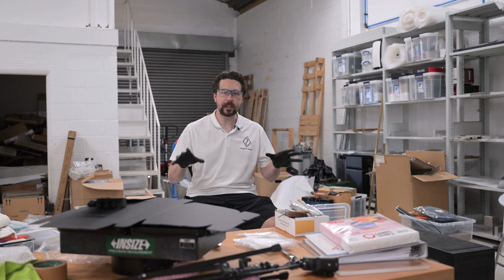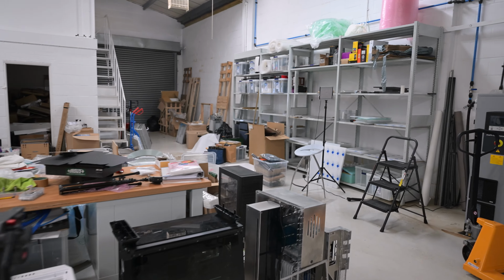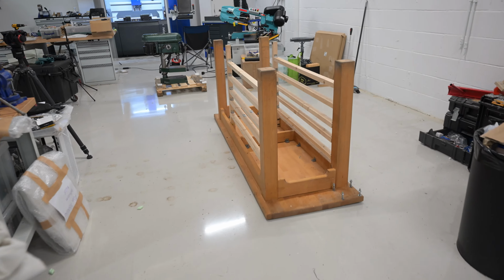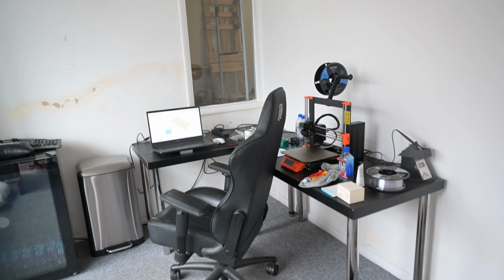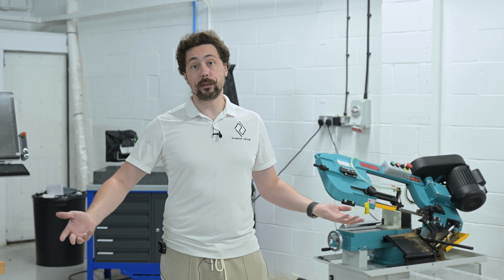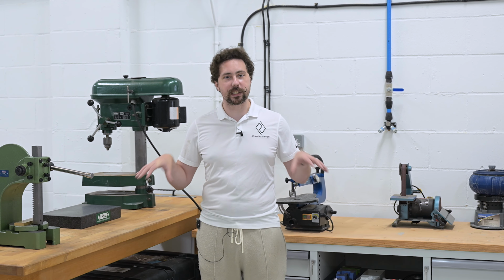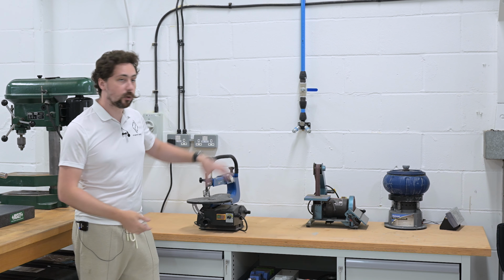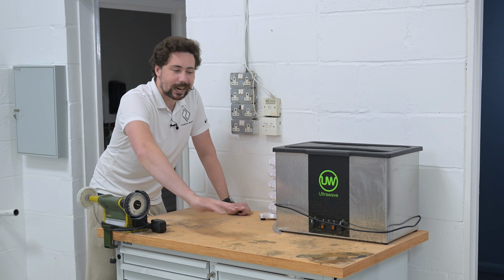Computer Lighting Panels and my Shop is a MESS | Praetex Vlog 5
Lets make an acrylic lighting panel and give the workshop some love that it desperately needs! Over the last year it's really become a cluttered mess, time to fix all that and add some much needed workflow improvements.

Lucent part 3 is in the works and shall be the next major upload!

I use Datron tooling for all my acrylic work. If you're interested in giving them a try on your own setup, be sure to drop Datron UK an email mentioning Praetex Design sent you for 10% off your first order!

If you're into discord, you can find me over on the /r/watercooling server: